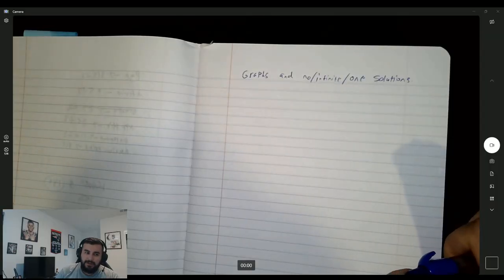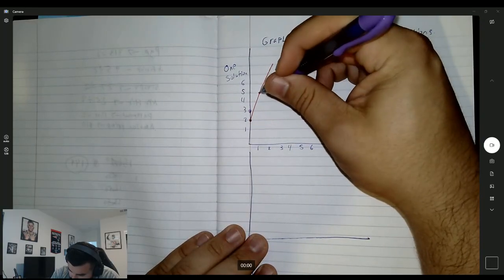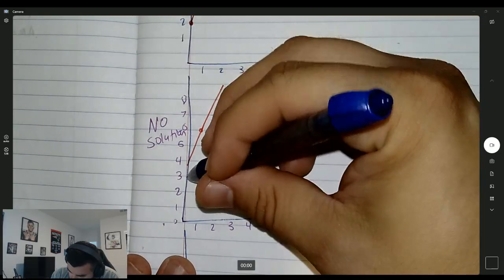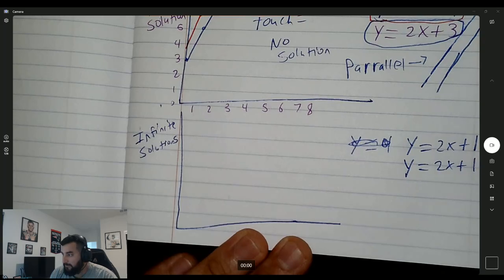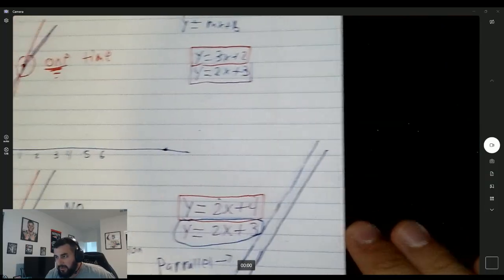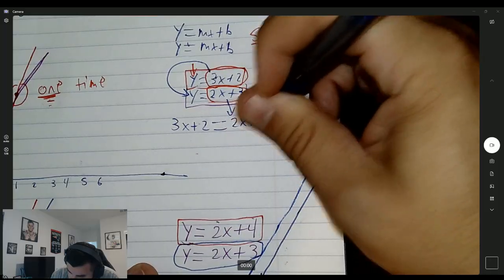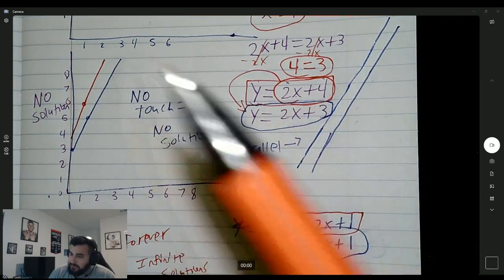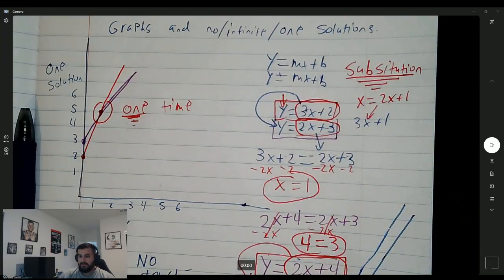Graphing One, No, Infinite Solutions